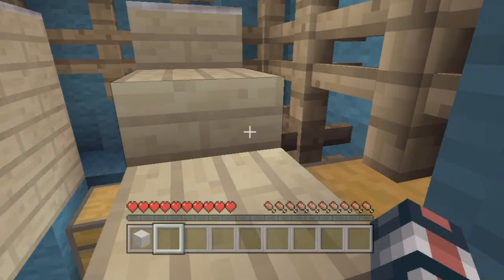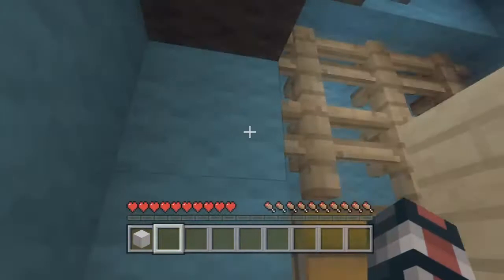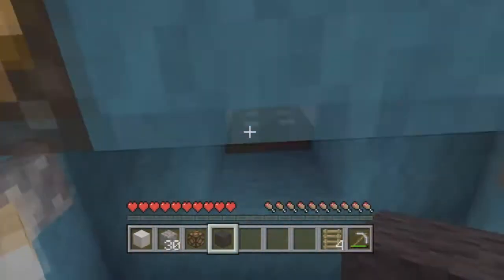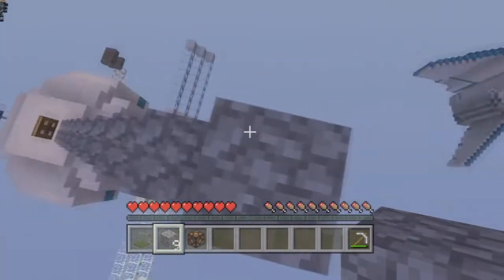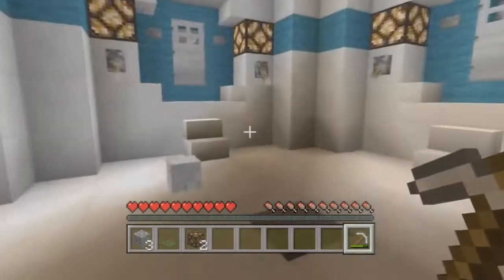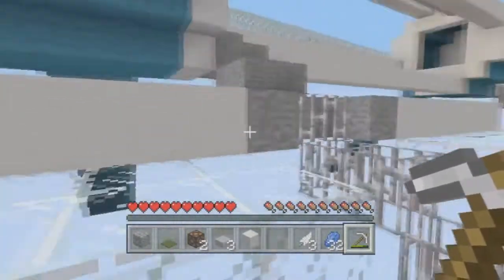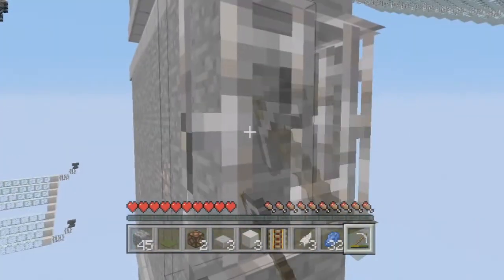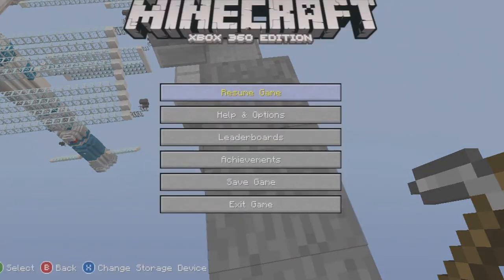Minecraft: Xbox | Deadly Orbit ADVENTURE! Part 1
►Doky9889 here giving you a brand new adventure map let's play series on Deadly Orbit! A Space/ Space Station Map that has set out different challenges to complete on the International Space Station

Interested in a YouTube Partnership? Click here if you believe you are eligible for a Machinima Partnership
♫Artist Name:
♫Song Name: